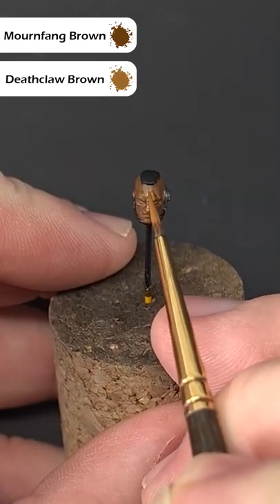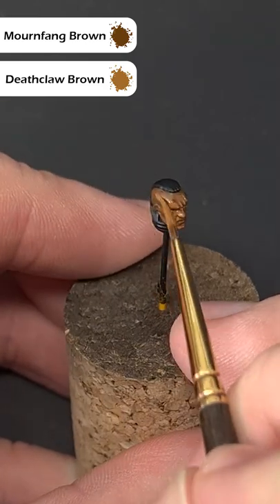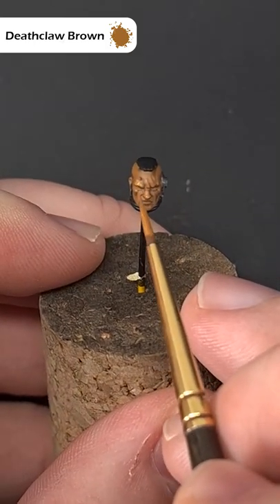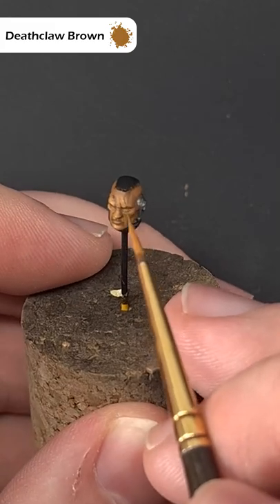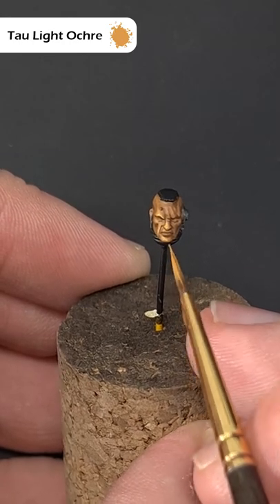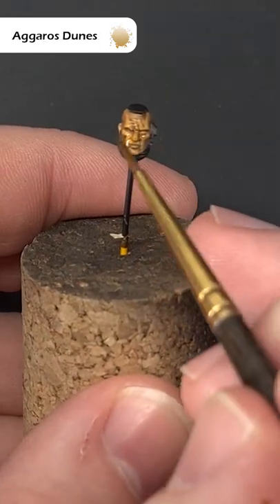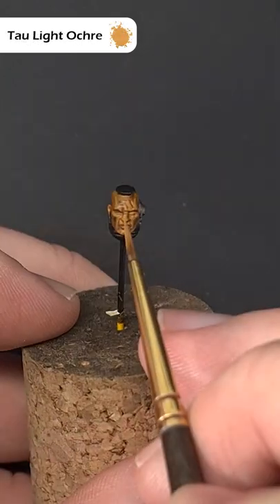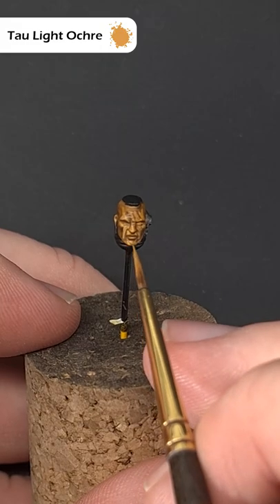How to Paint Olive Flesh Tones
In this tutorial I'll be showing you how to paint really simple olive skin tones that will look great on your rank and file models!

Paints Used:
Mournfang Brown
Deathclaw Brown
Tau Light Ochre
Aggaros Dunes